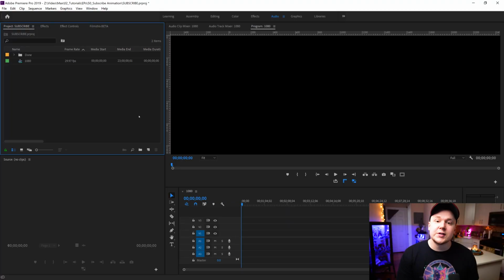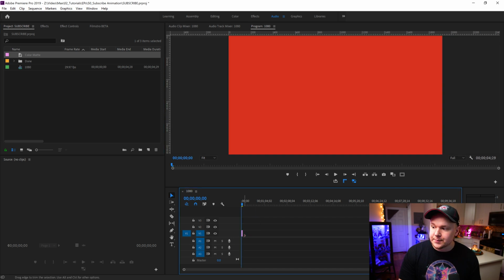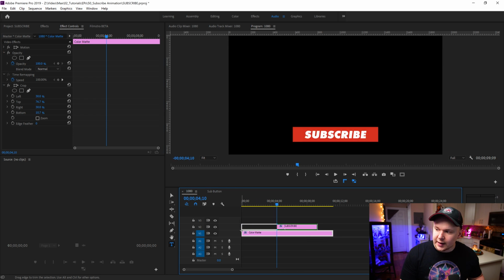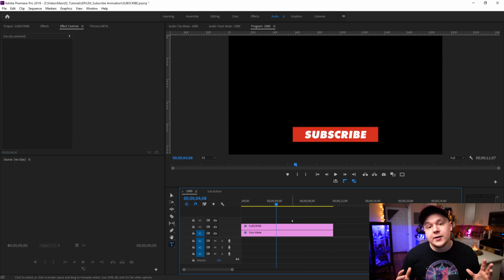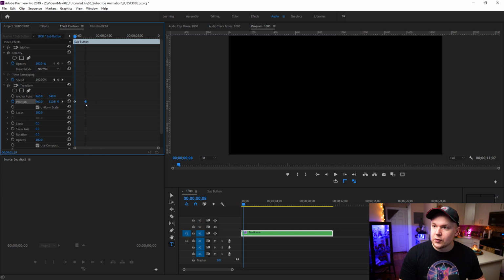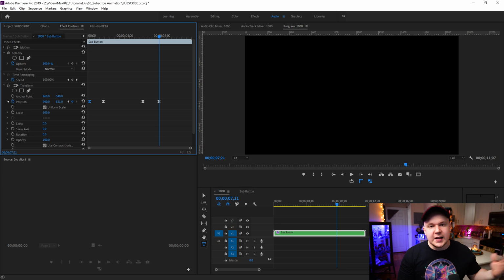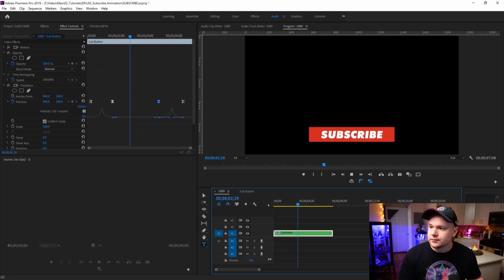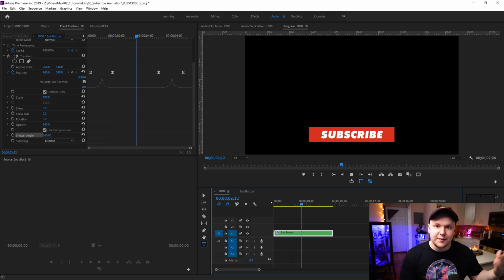Subscribe Button in Premiere Pro Tutorial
Cameras
GH5s

Lenses

Expensive adaptor
Cheap adaptor

Tripods

Joby
You need this for the amazon Joby
Main tripod
Cheap Tripod

Sound Gear

Lighting

Ring light
Edison Bulb in the background
LED lighting